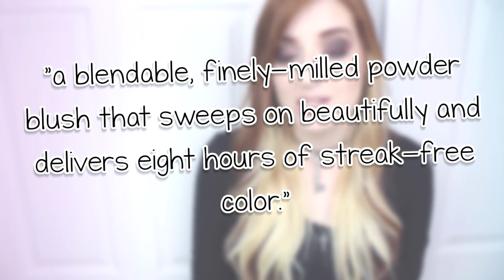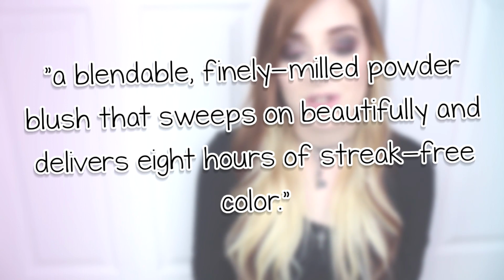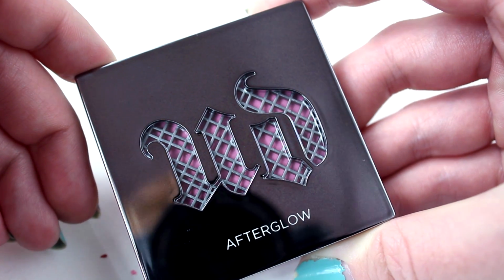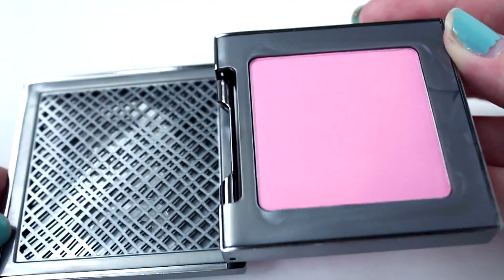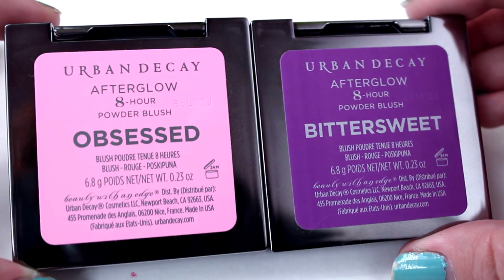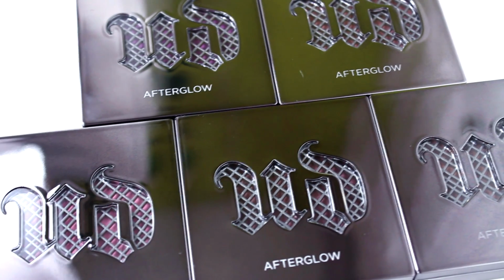Review & Swatches: URBAN DECAY Afterglow 8-Hour Powder Blushes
This video is a review on the Urban Decay Afterglow 8-Hour Powder Blushes. They are available in a great range of 12 natural to bold shades. Urban Decay claims these have a sheer, blendable formula to achieve lightweight, long-lasting color.

Products Featured:
- Urban Decay Afterglow Powder Blush in Bittersweet
- Urban Decay Afterglow Powder Blush in Fetish
- Urban Decay Afterglow Powder Blush in Obsessed
- Urban Decay Afterglow Powder Blush in Rapture
- Urban Decay Afterglow Powder Blush in Video

Rings:
- The Rogue and The Wolf Cat Skull Ring
- The Rogue and The Wolf The Hunt Ring

Nail Polish:
- China Glaze For Audrey

Donations help keep my channel and blog running with the products, equipment, software, supplies and time needed to produce it. Every bit of support is greatly appreciated, but not expected or required. For more information and ways to help, please Thank you!